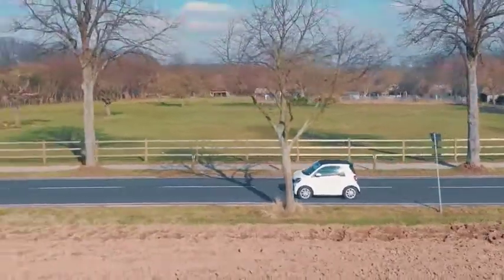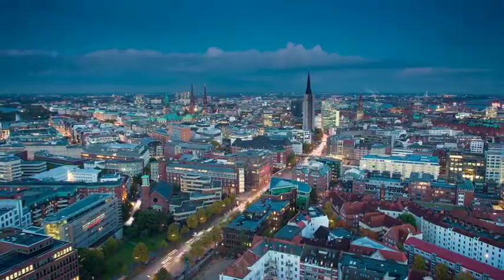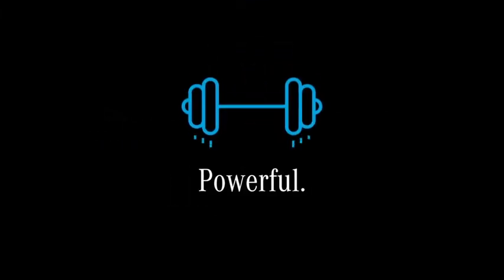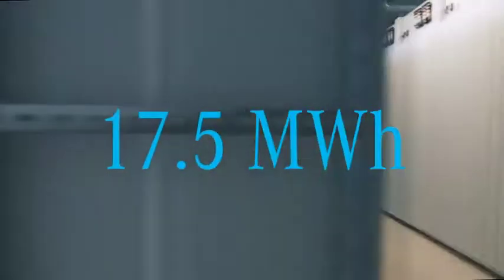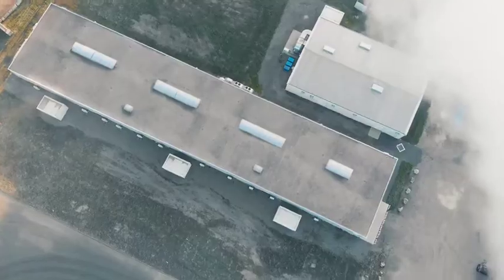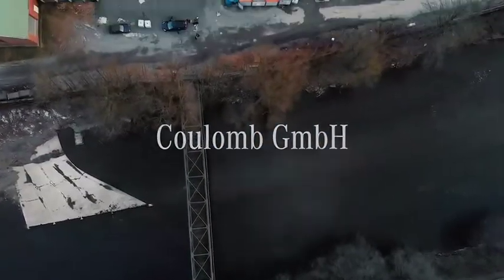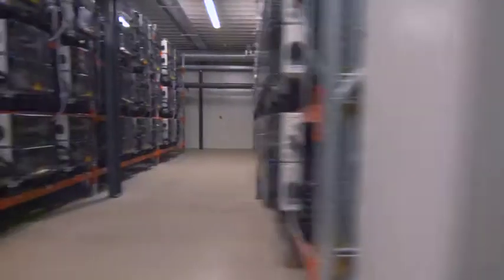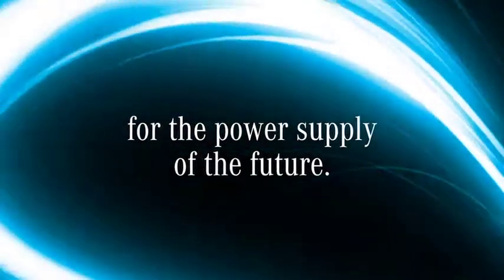Mercedes Benz convierte una central de carbón en un gran sistema de almacenamiento con baterías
La filial energética de la marca automovilística del Grupo Daimler  está convirtiendo una planta de carbón en una gran instalación de almacenamiento de energía que utiliza más de 1.000 módulos de sus paquetes de baterías de sus coches eléctricos.